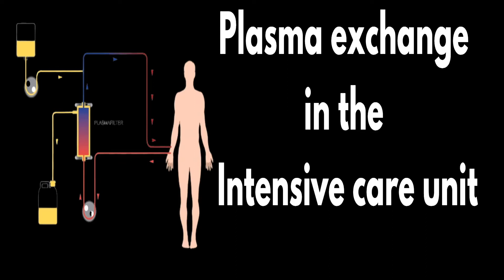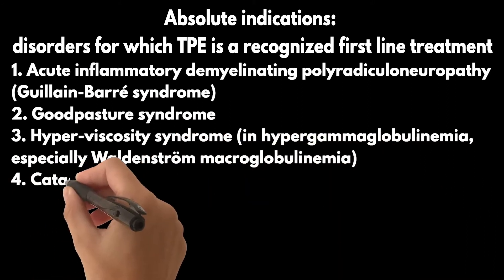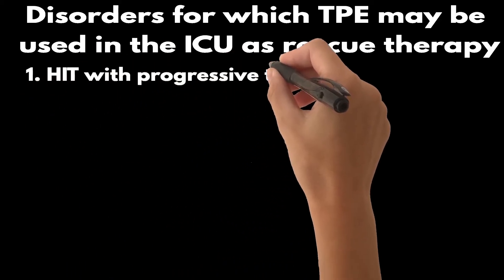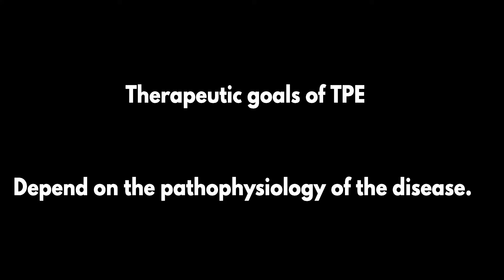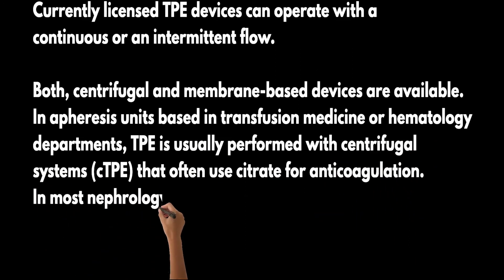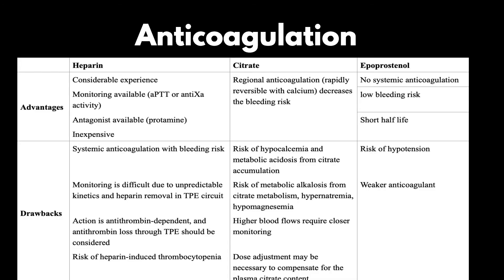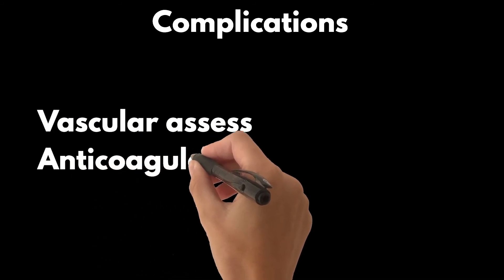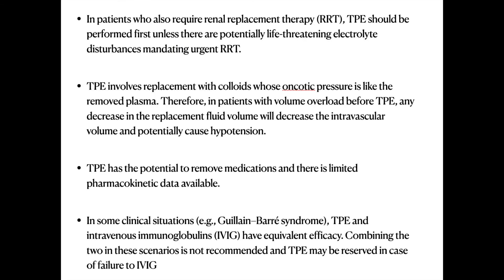Plasma exchange in the intensive care unit